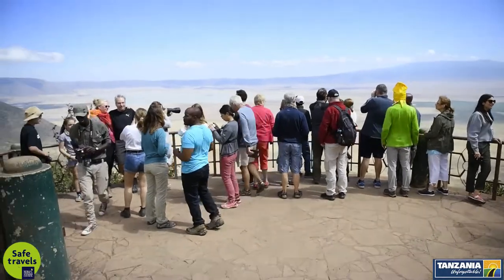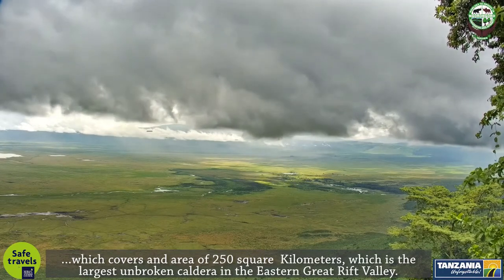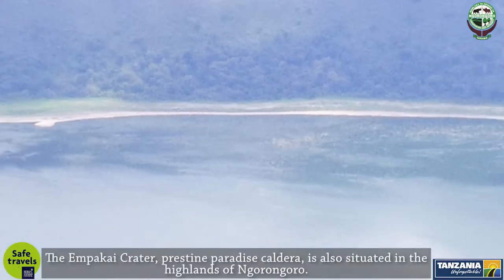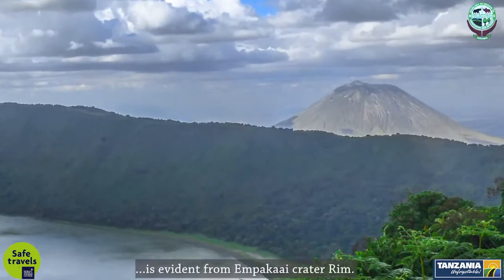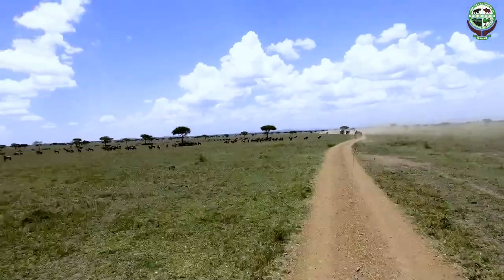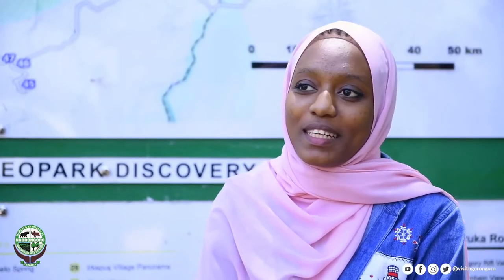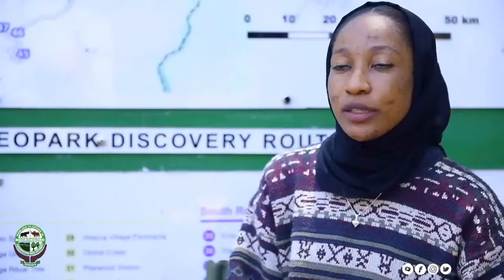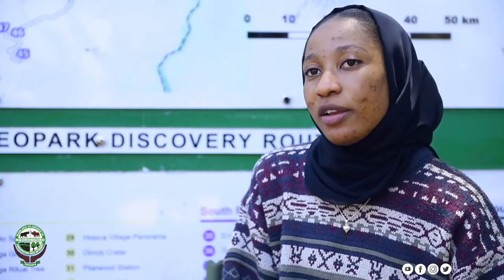Visit Ngorongoro - The gate way to the Big Five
Ngorongoro Crater in Tanzania (EA) is the deep volcanic crater – the largest unfolded and unbroken caldera in the world which is rich for pasture and permanent water to support more than 25,000 animals. The Live streaming is showing most of the animals that are found in the crater floor and its surroundings. Watch our live streaming for an unforgettable experience.